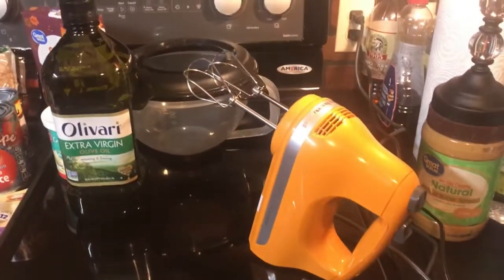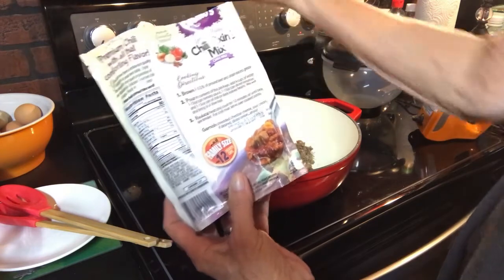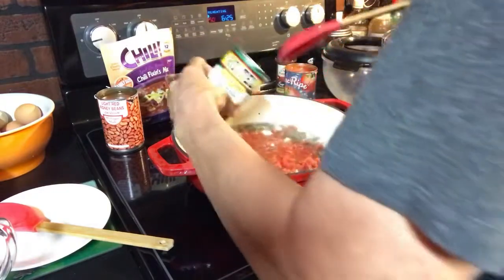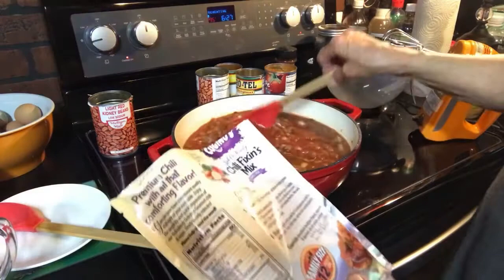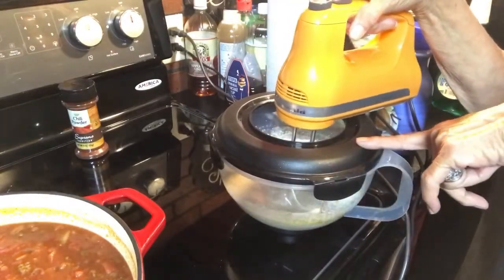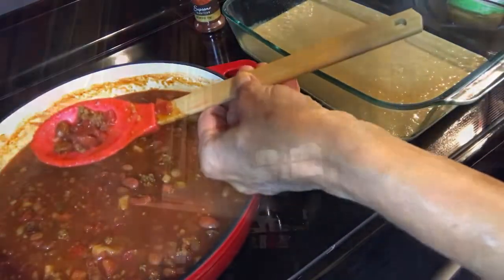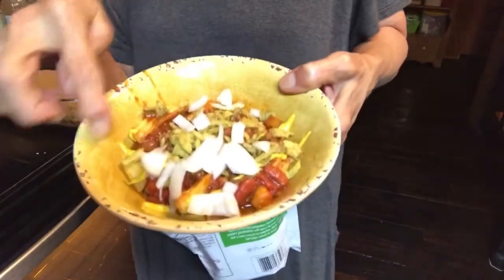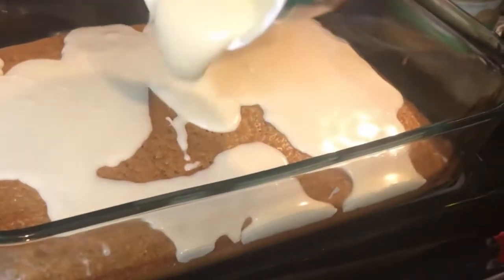Another delicious pantry meal. Fall is in the air and Chili on the stove.